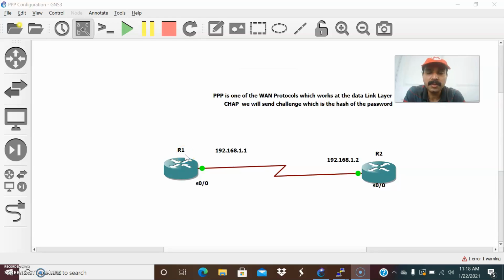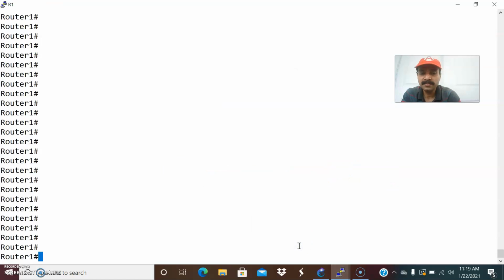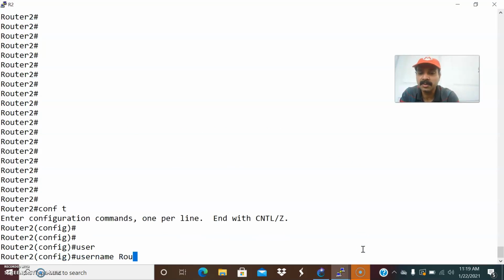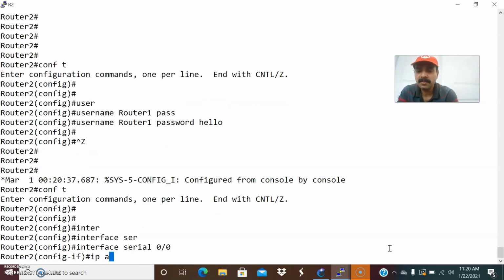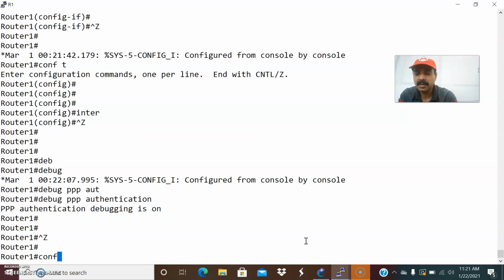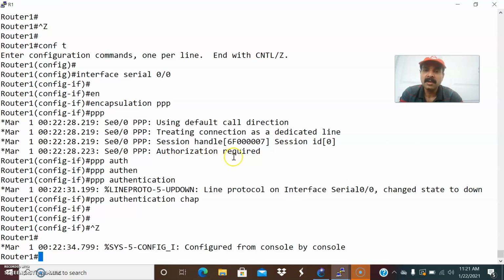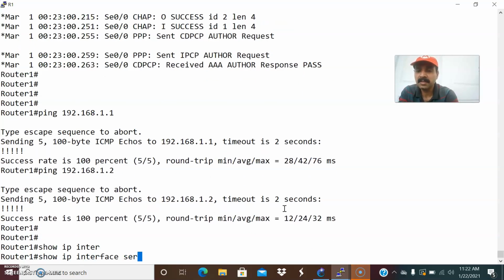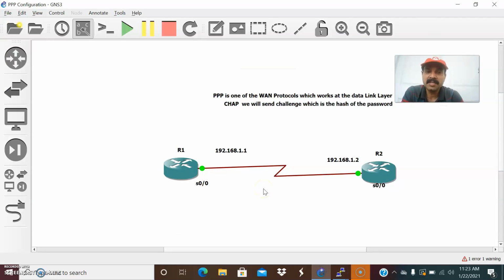PPP CHAP Authentication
PPP Operates on a Data Link Layer

It contains two Protocol : LCP and NCP

LCP (Link Control Protocol) takes care of setting up the link

NCP (Network Control Protocol)  use multiple protocols (IP, IPv6 ,IPX)  over PPP

PPP takes care of authentication

PPP CHAP : Instead of sending the password in plaintext we are going to send a “challenge” which is a hash of the password. This is far more secure.